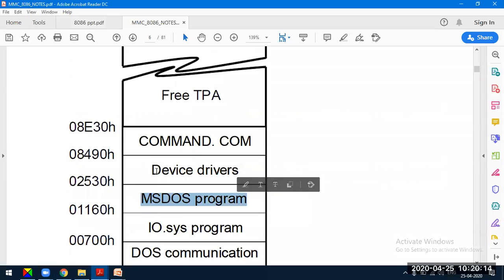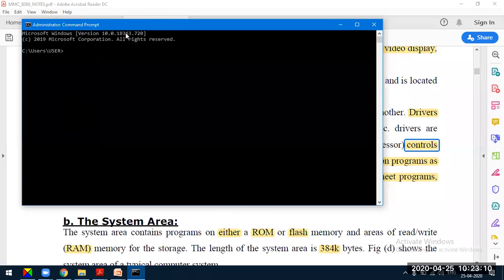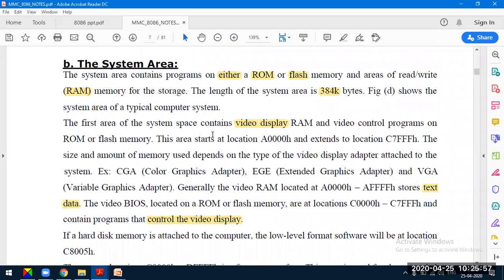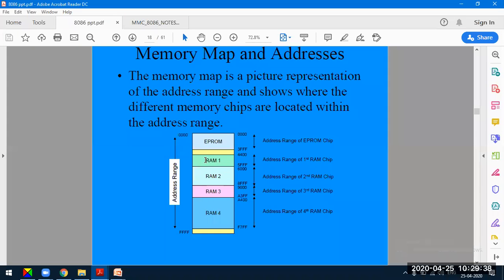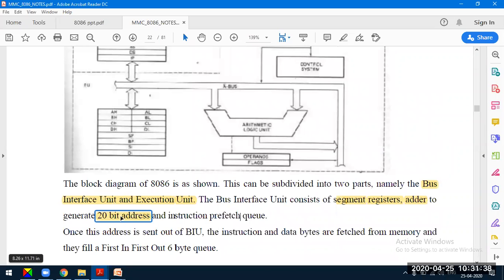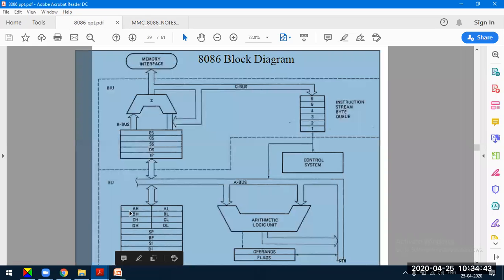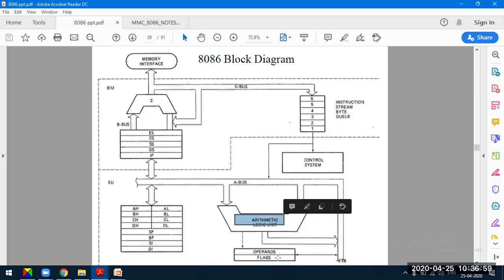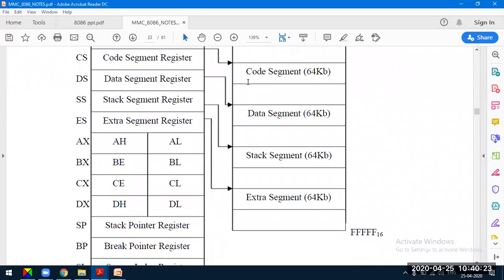ZOOM app class | MMC | 25 4 2020 | 8086 CPU Architecture Introduction